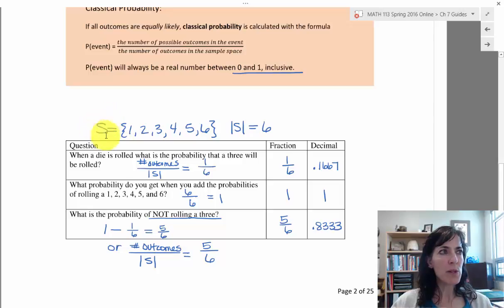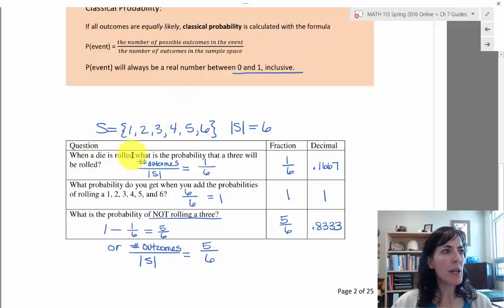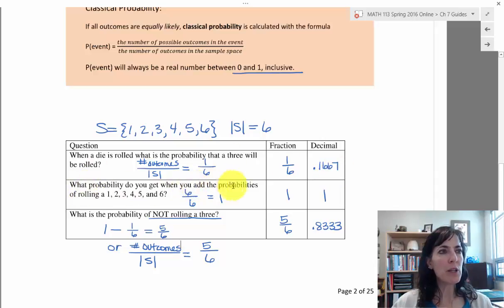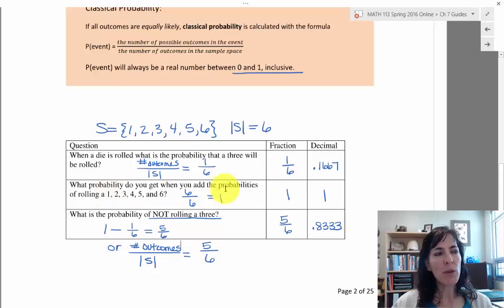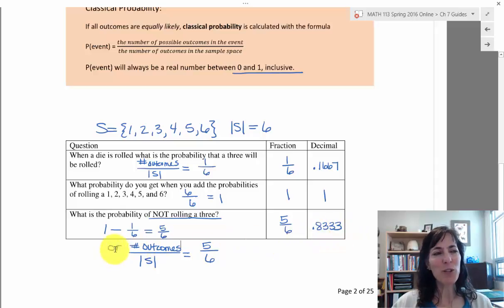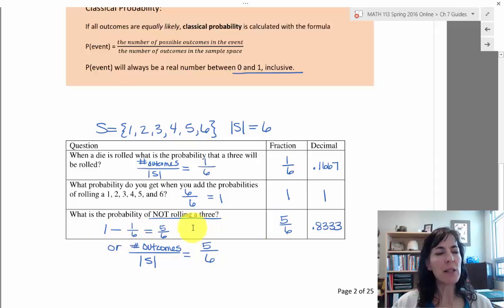7.1 Probabilities: Calculating probabilites p2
Explanation of problems for student to work. Thinking through Classical Probabilities.